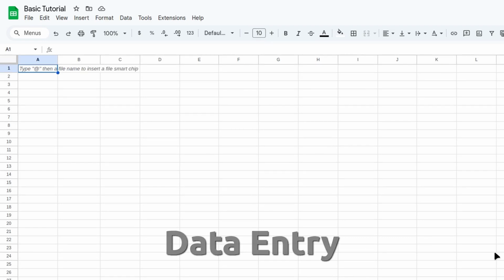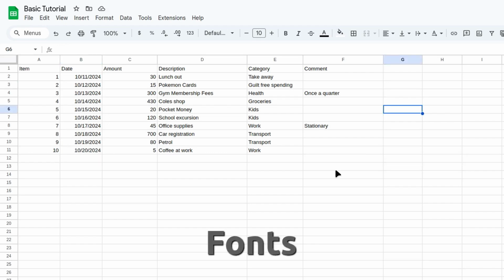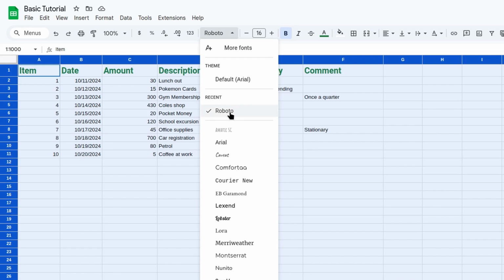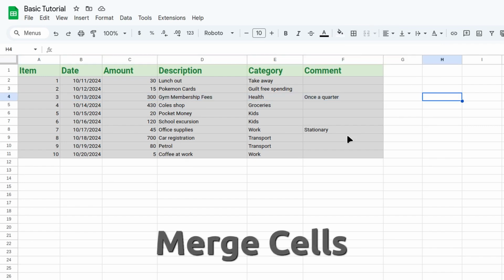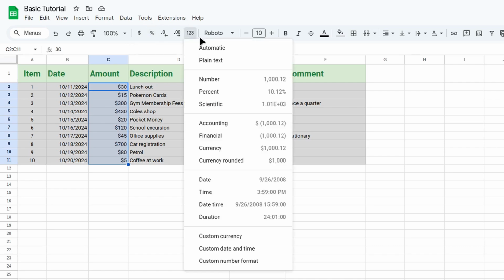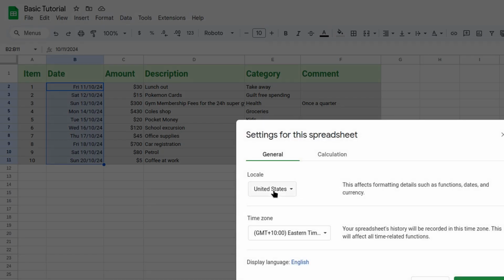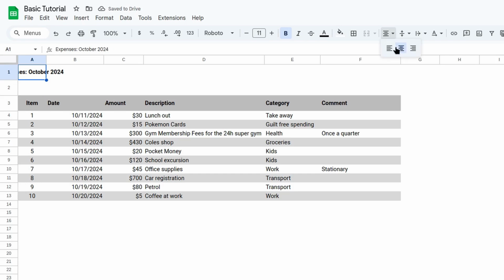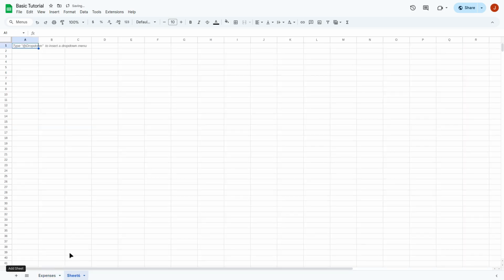Use Formatting to Enhance Your Data (Google Sheets Basics - Episode 4)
This video tutorial shows how to use formatting to enhance your data in Google Sheets.

Timestamps:
00:00 Data Entry
02:46 Fonts
05:14 Cell Color (Fill)
06:13 Borders
07:33 Merge Cells
08:13 Alignment
09:22 Text Rotation
09:44 Currency, Percent, Decimals
10:36 Custom Dates
12:41 Clear All Formatting
13:07 Alternating Colors
15:39 Highlighting (Fill)
16:20 Row Height
16:44 Outro